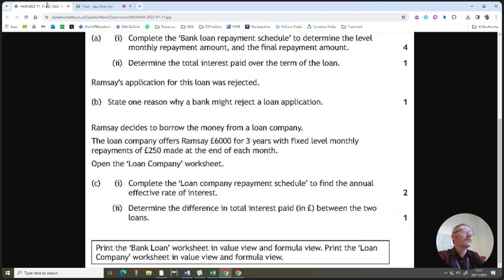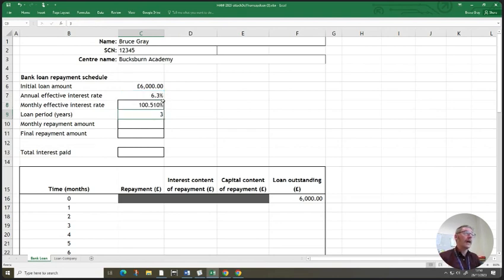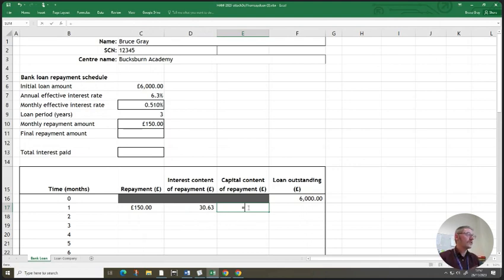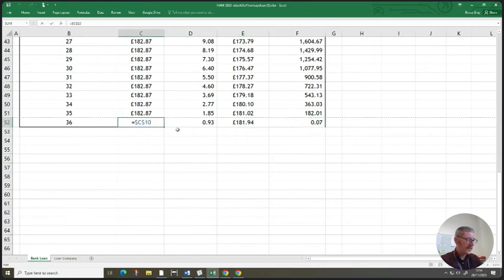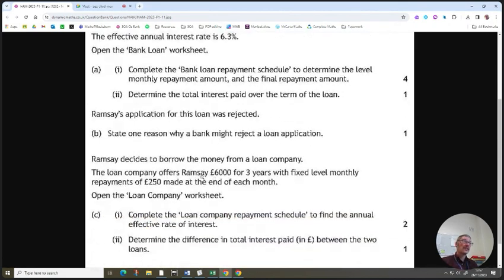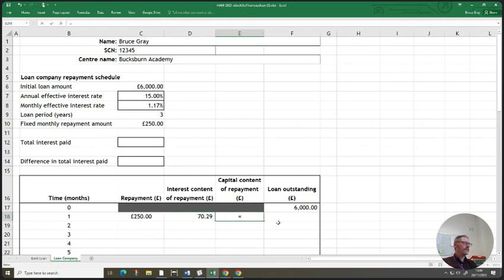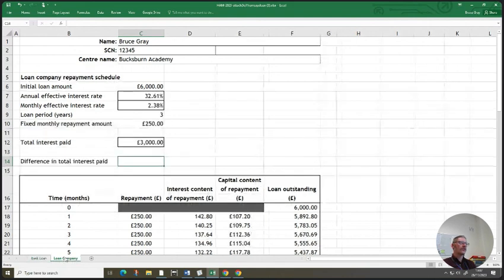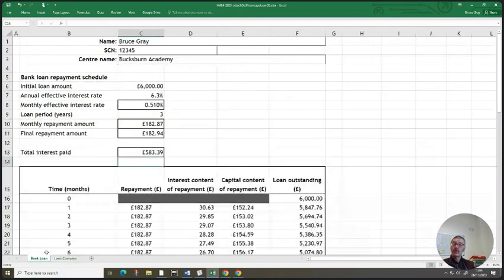Higher Applications of Mathematics 2023 Paper 1, Q11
Excuse the dodgy Movember 'tashe!